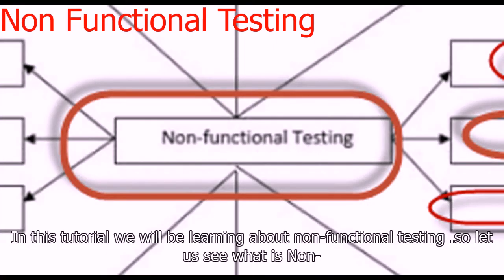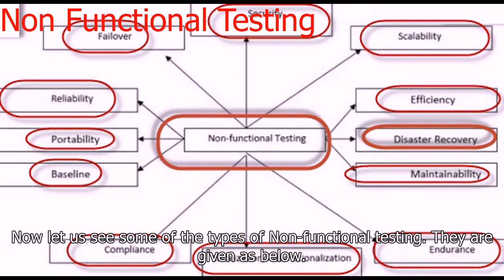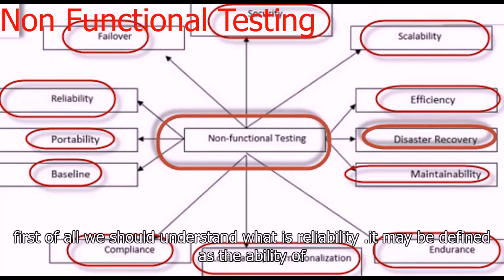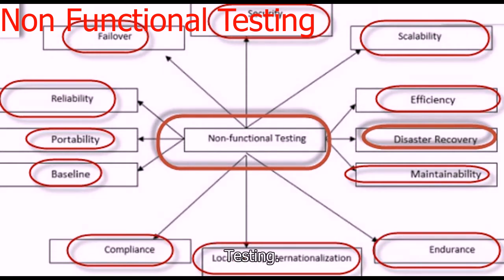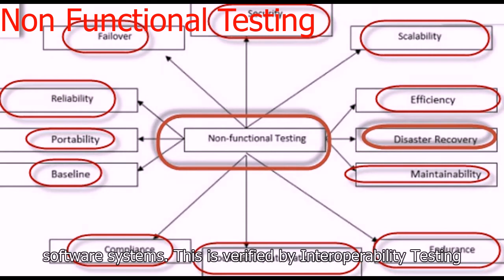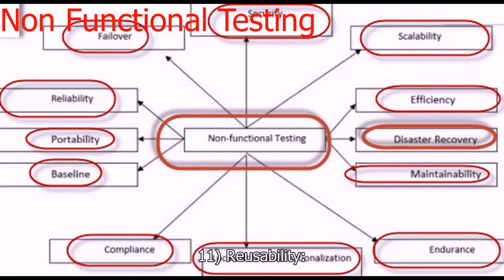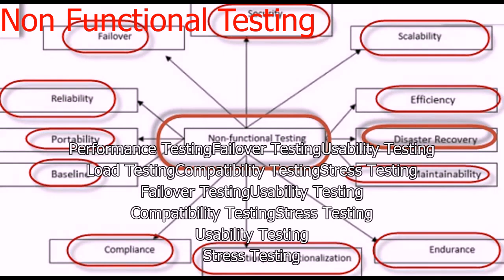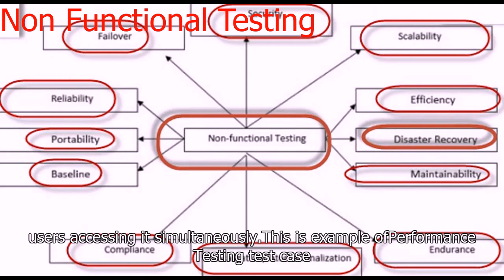Non functional testing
Non functional testing, manual testing, software testing, automation, automation, functional testing